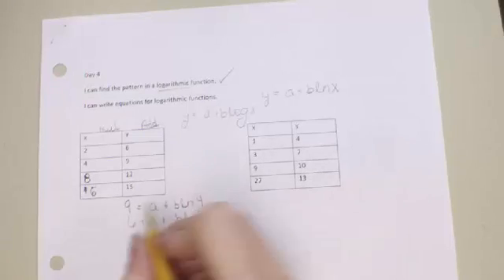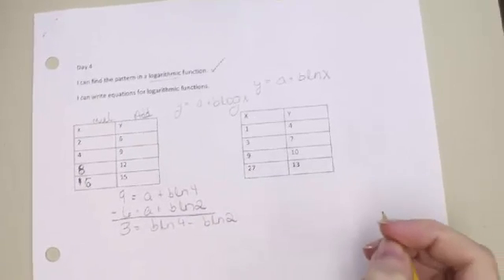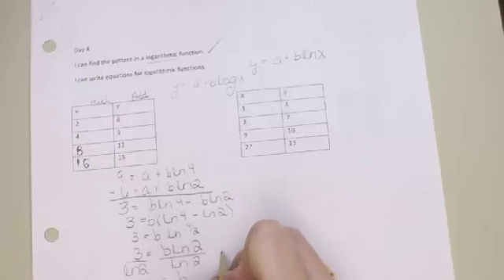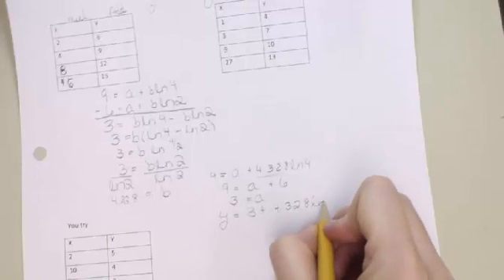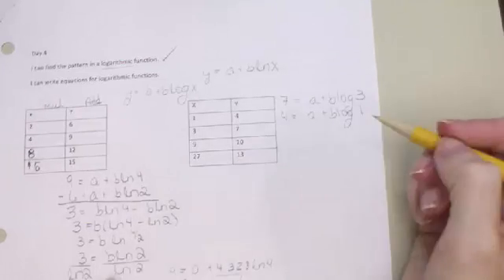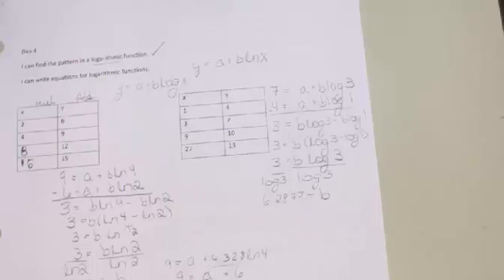Log Functions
Description